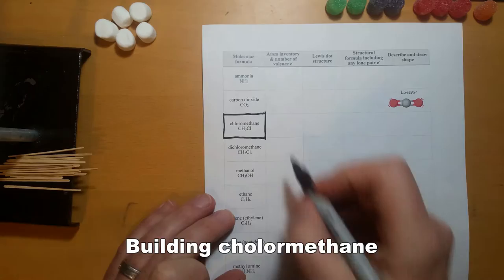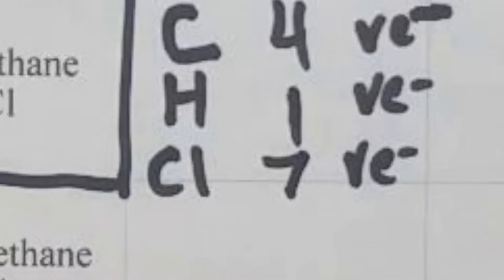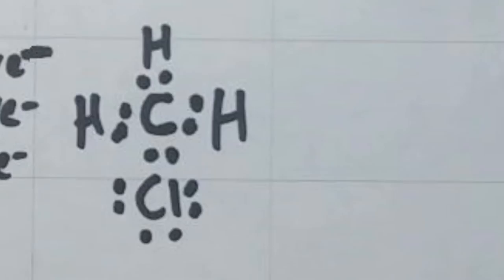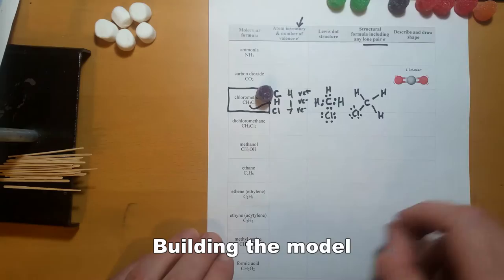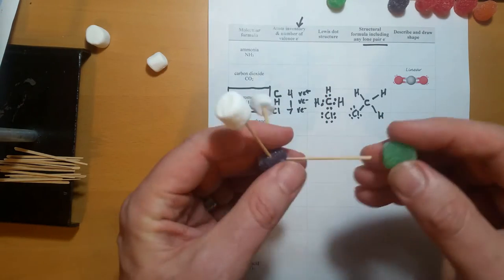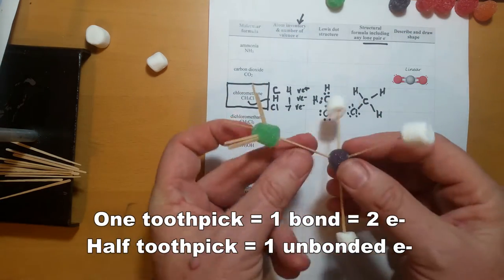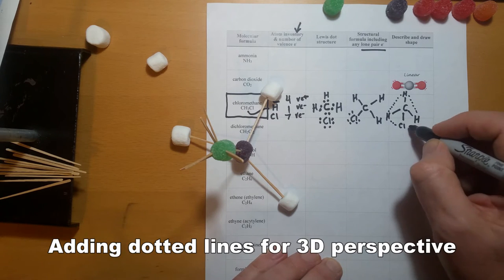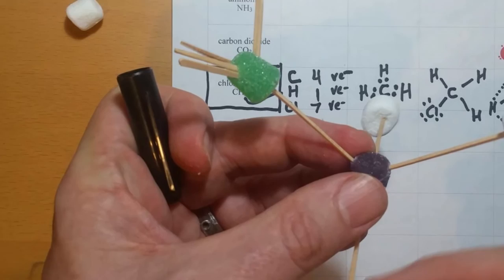Building chloromethane with candy and toothpicks v1 2